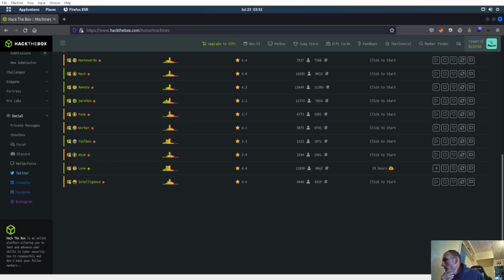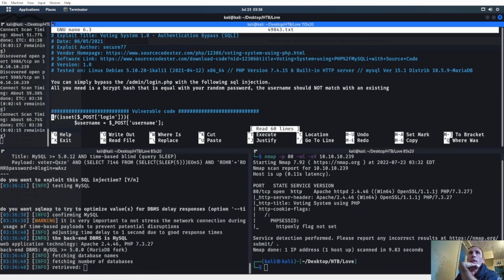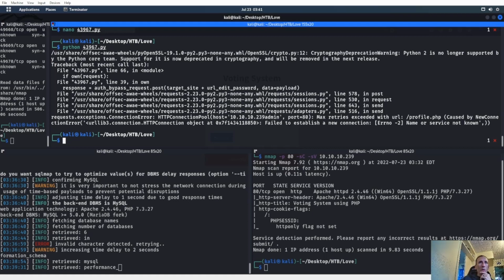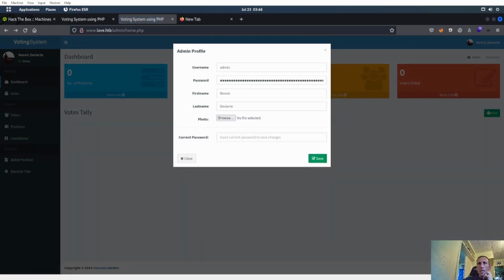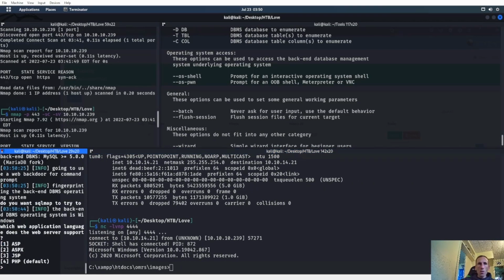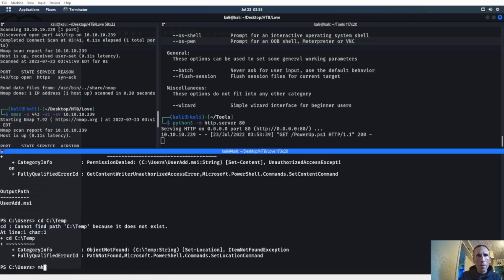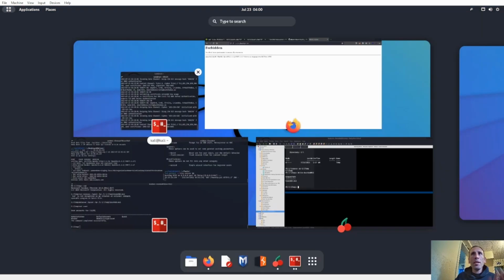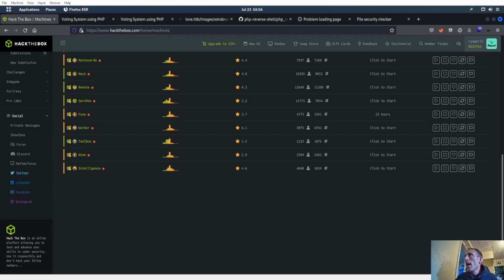Hack The Box: Love